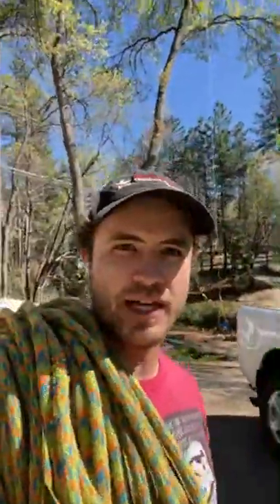Tree Climbing competition Prep